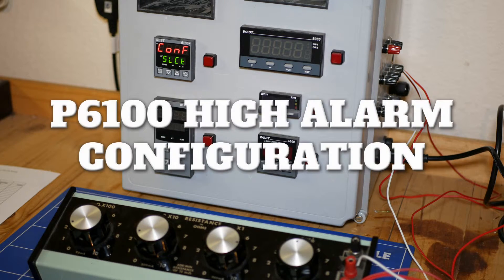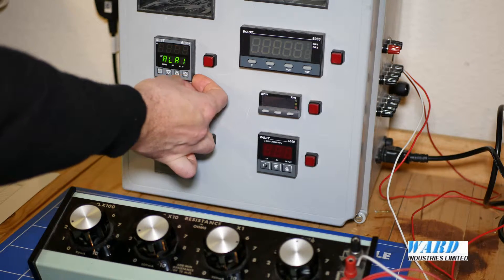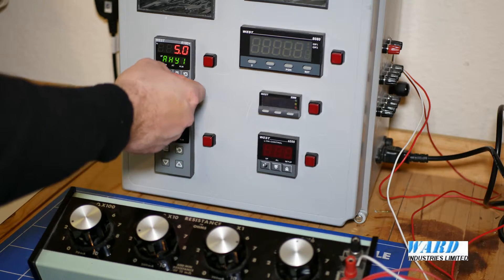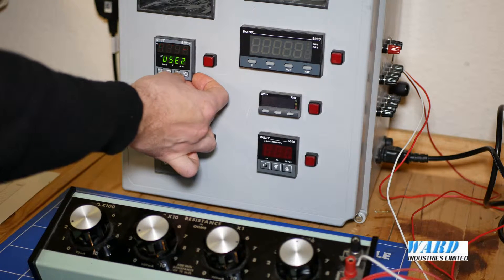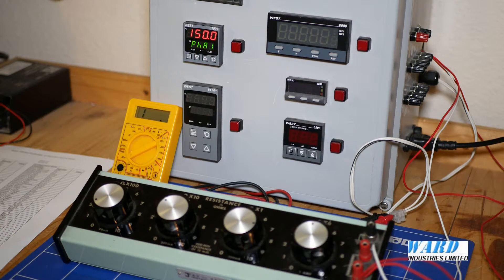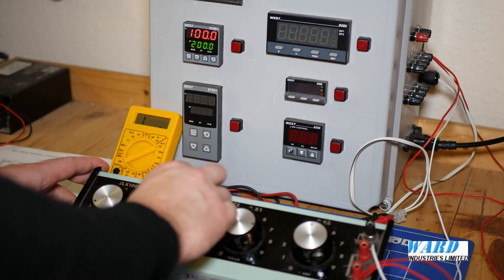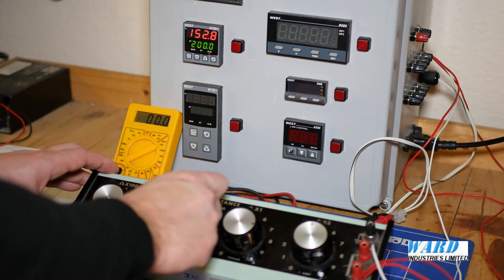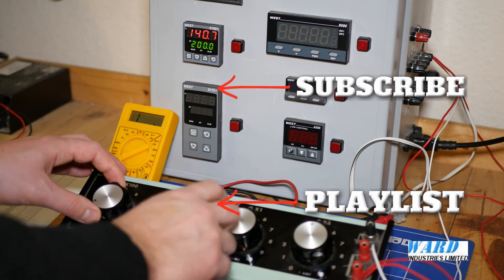P6100 PID Controllers Alarms Configuration Explained - High Level Alarm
How to program a PID P6100 high level alarm and hysteresis in configuration mode of plus series temperature controllers explained. Adam assigns a high process alarm to output 2 and tests using a decade box and multimeter.